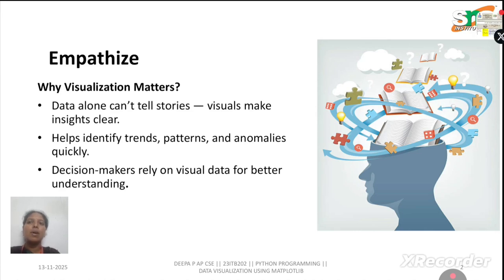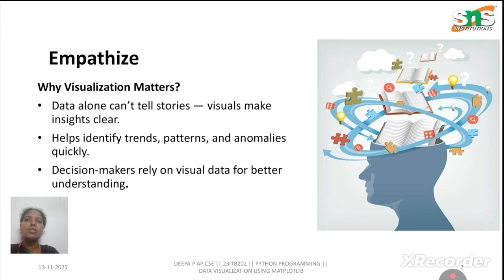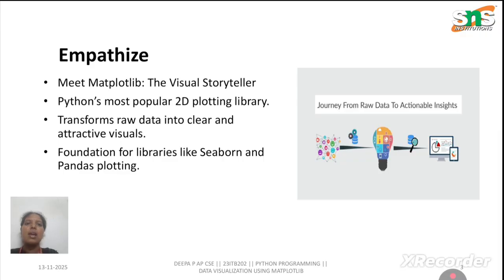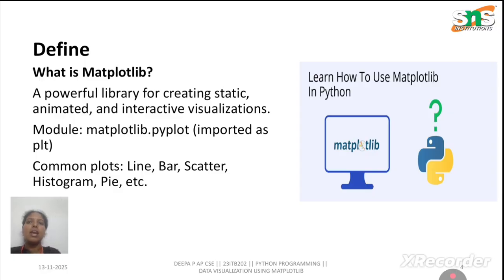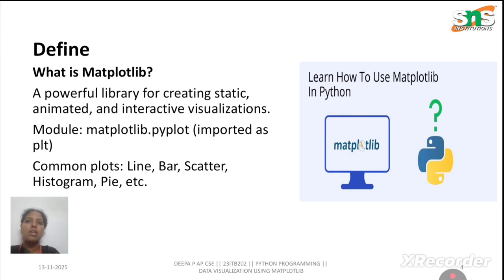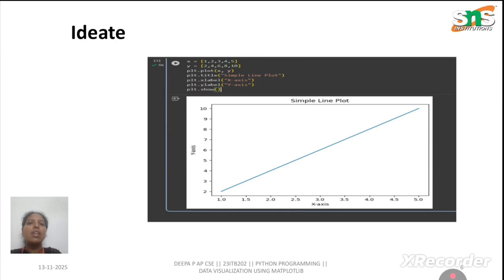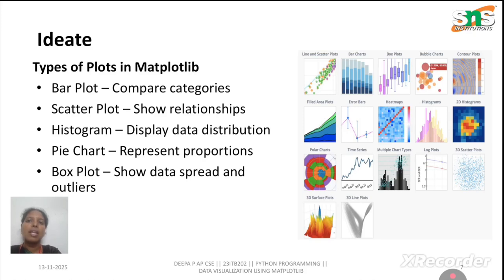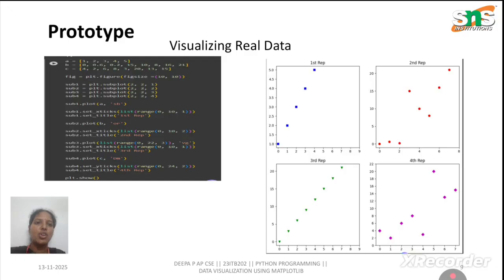Matplotlib | PYTHON june | SNSInstitutions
Matplotlib is a comprehensive Python library used for creating static, animated, and interactive data visualizations. It acts as a foundational utility for transforming raw data from mathematical operations or data structures into highly customizable, publication-quality 2D and 3D graphs.